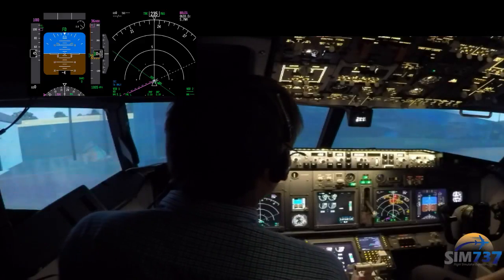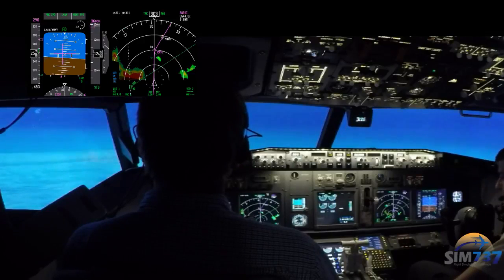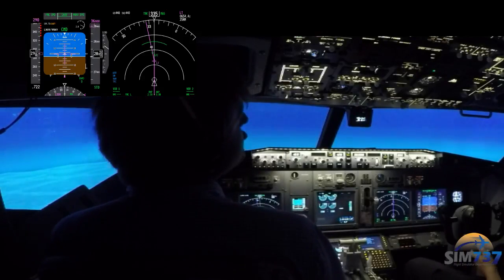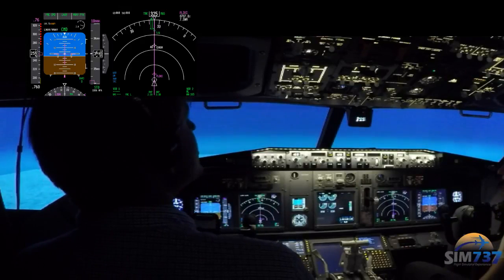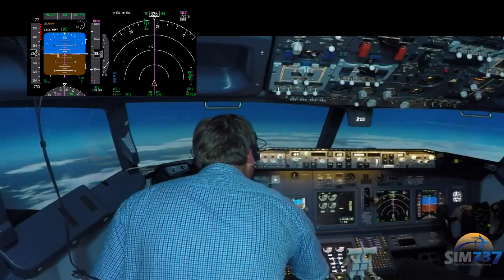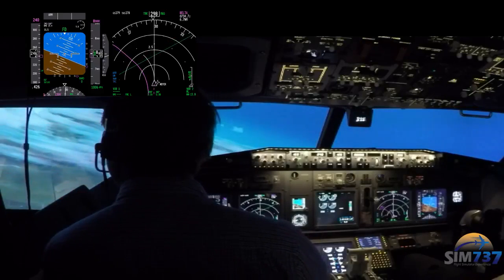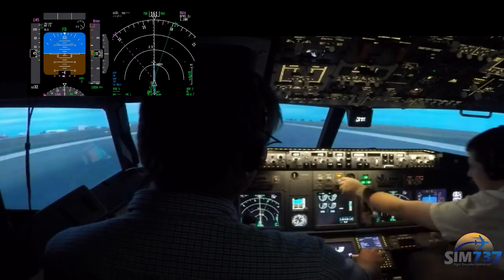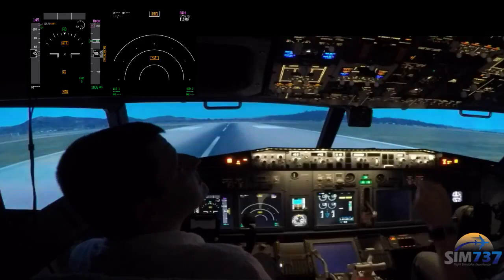SIM737 Hobart Matt and David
Just a little fun we had